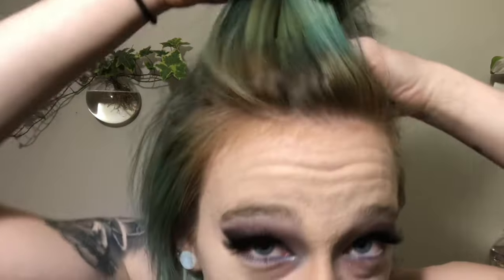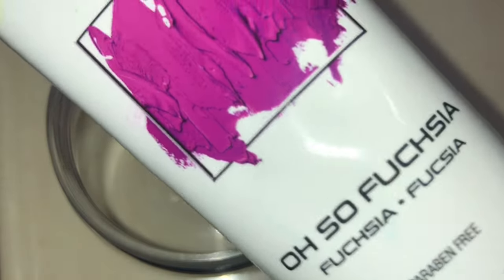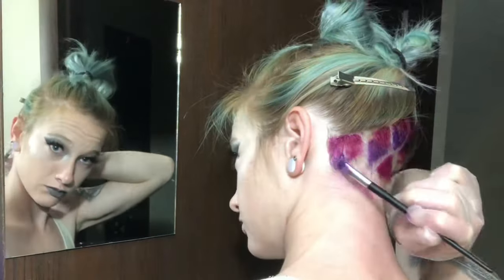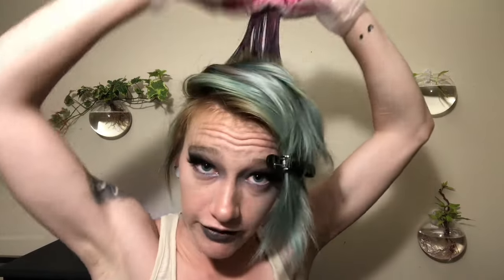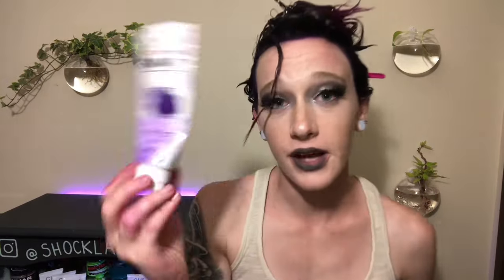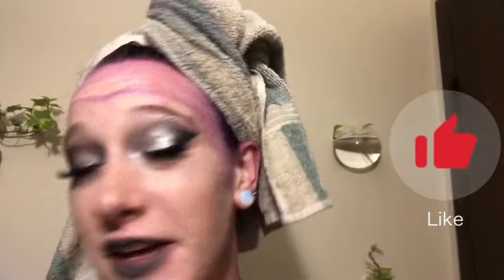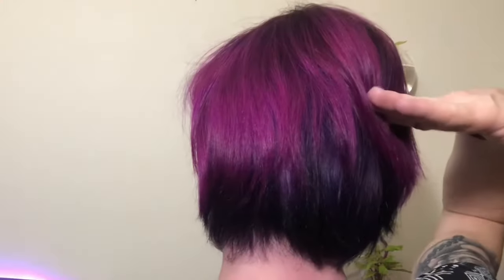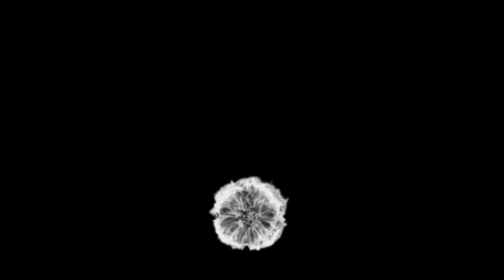**NEW FAVORITE** Haircolor w/ GEOMETRIC DESIGN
I’ve found my all-time favorite hair color‼️ This ‘Oh So Fuchsia’ shade over blue is TO DIE FOR!😍 And ‘Purple Blitz’ underneath/roots goes amazing with it! What pattern did I shave in my undercut this time?

PRODUCTS USED:
CHI Chroma Paint- Oh So Fuchsia, Purple Blitz